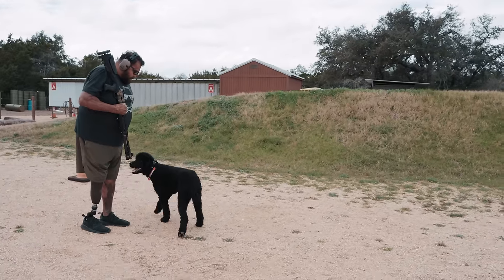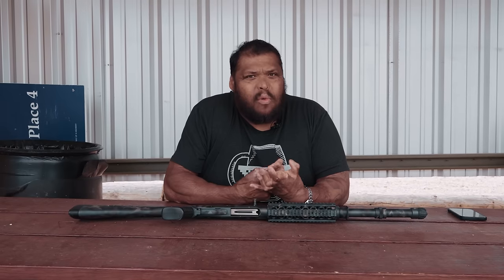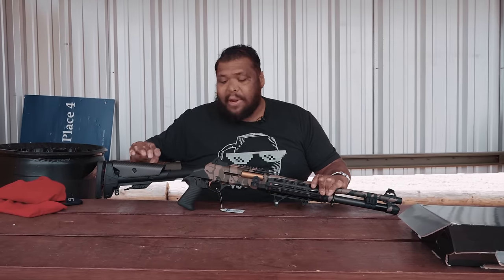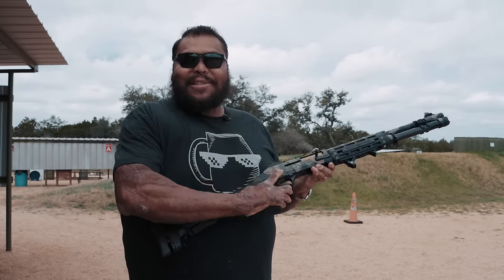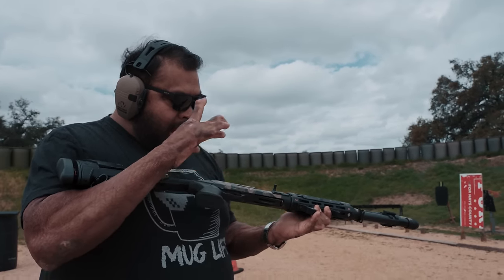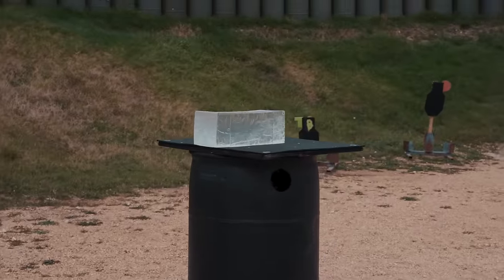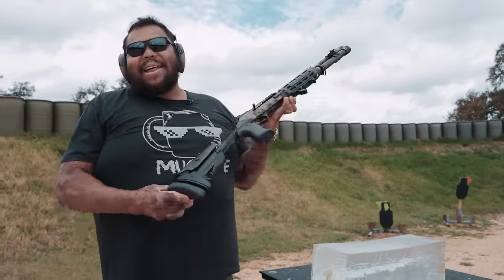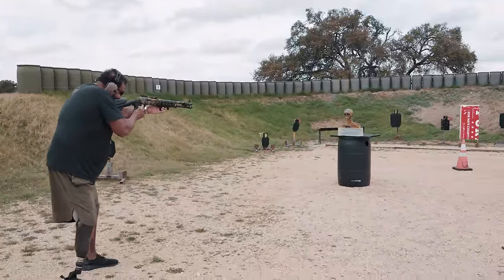Is this the best BANG for the BUCK?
This here is the Orthos Arms M4 Benelli clone.

We go over all the upgrades it has and let you know the cost compared to a benelli m4.

I was impressed with this clone, probably one of my favorite out there and at half the price!!

I freaking loved it... hope yall enjoyed the episode.

🗣🇺🇸Crispy On🗣🇺🇸